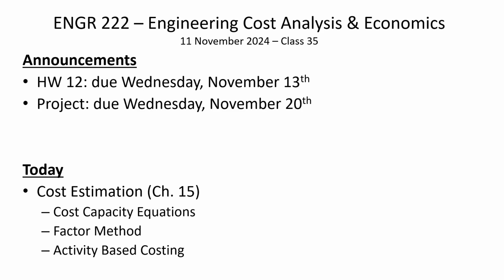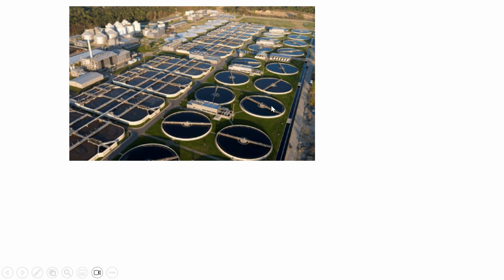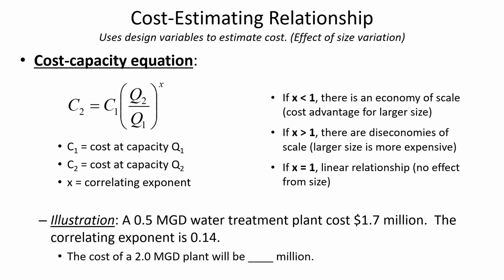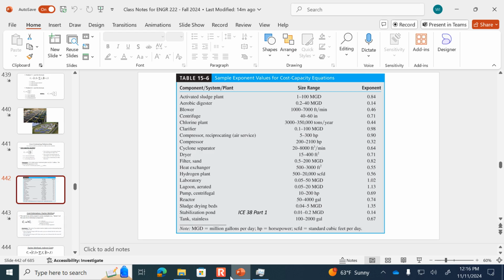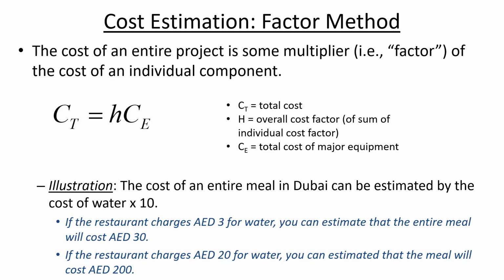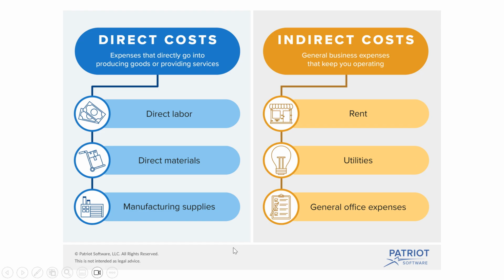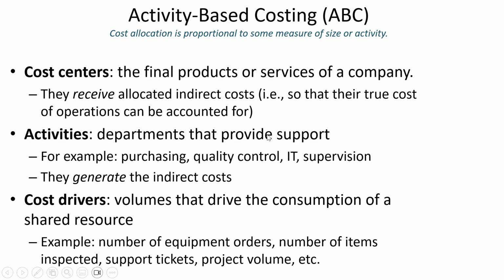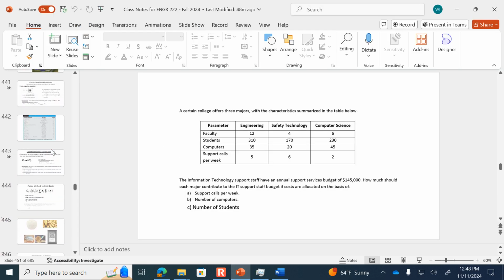Cost Capacity Method, Factor Method, Activity Based Costing - ENGR 222 , Class 35 (11 Nov 2024)